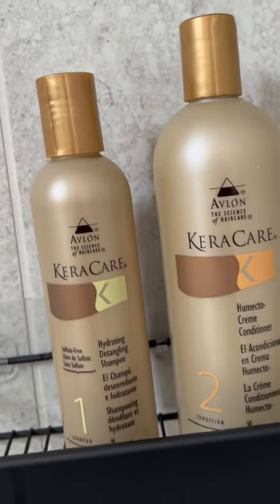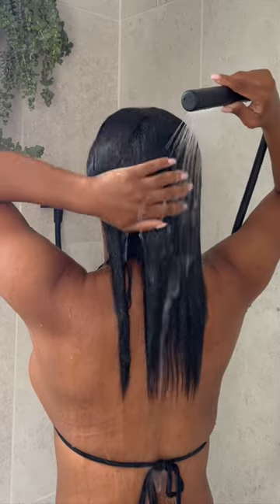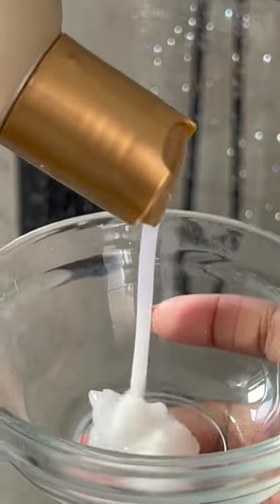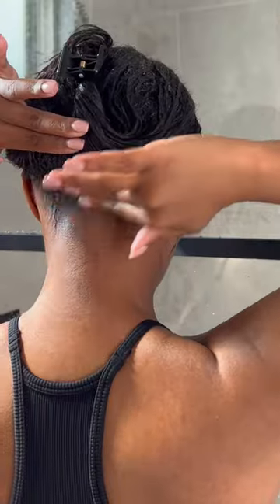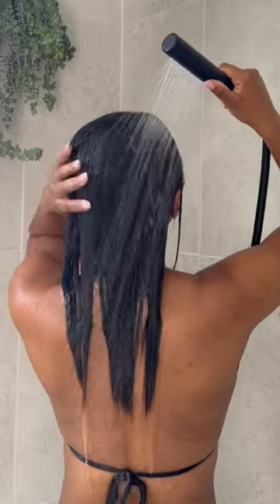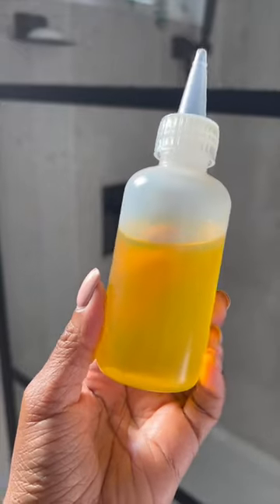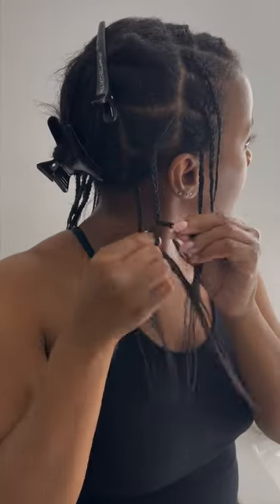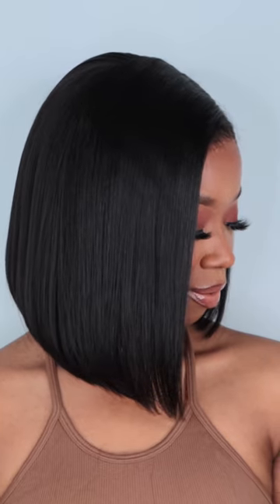10 Weeks Post Relaxer Moisturizing Wash Day Routine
Yup, I'm growing out the bob...FOR NOW! 😂 As my hair gets longer, my hair always requires even more maintenance and care on this journey! Protective styling is the way for me, especially with new growth, now that I'm growing out my hair, which will come with unique challenges and additional care to reach my goals. 💁🏾‍♀️

Products Used
Avlon KeraCare Detangling Moisturizing Shampoo
Avlon KeraCare Humecto Creme Moisturizing Conditioner